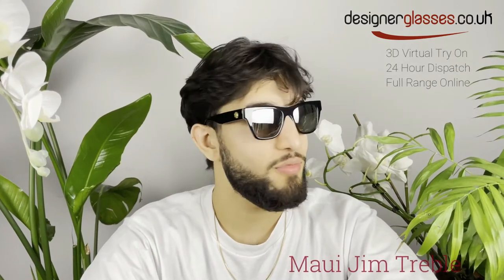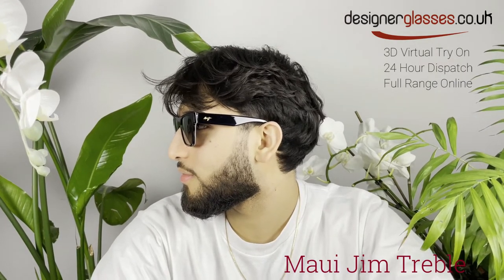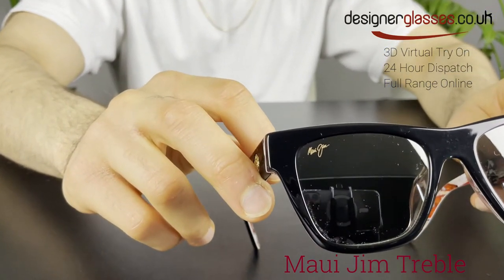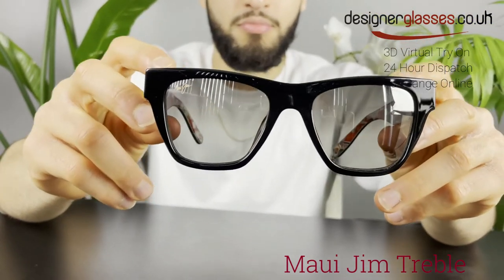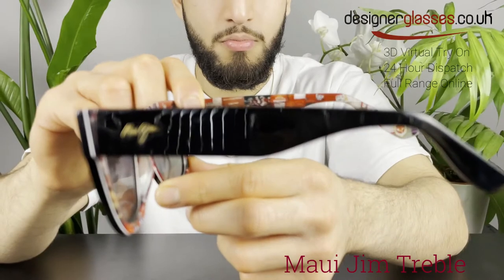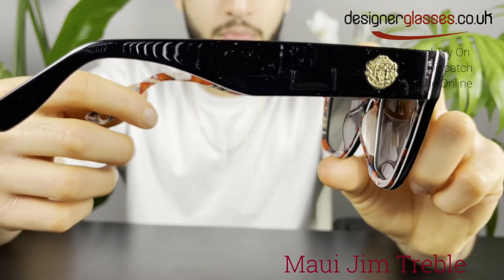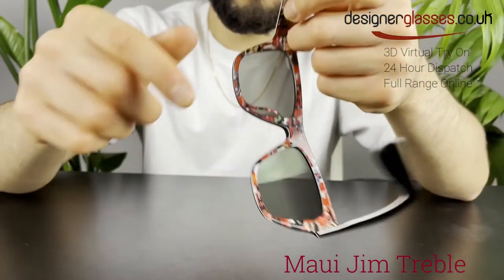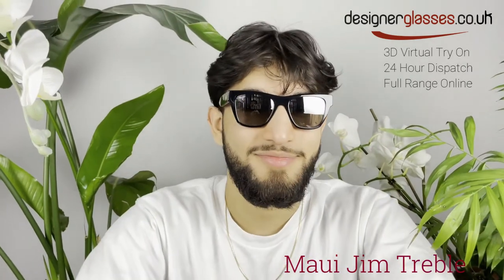Maui Jim Treble Sunglasses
The Treble frame is made of premium, custom Italian acetate, and was designed to commemorate the Treble win in 1999. The festive interior collage showcases pictures from the celebrated moments, tickets and icons from the games, while the gold tone Manchester United crest on the right temple adds to the uniqueness of the frame. This limited edition frame comes beautifully packaged in a collector’s box to further highlight those unforgettable moments.